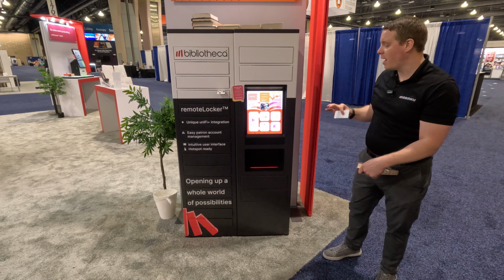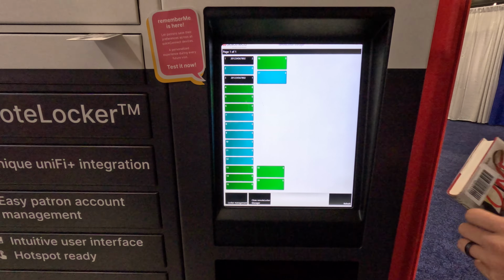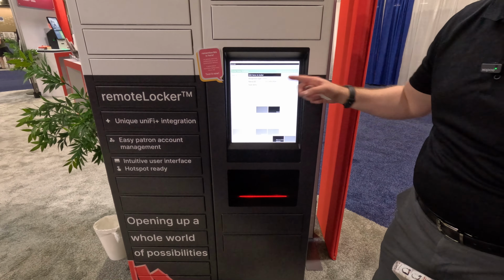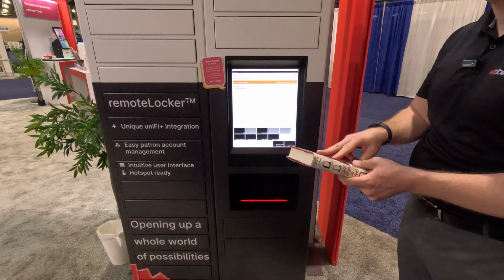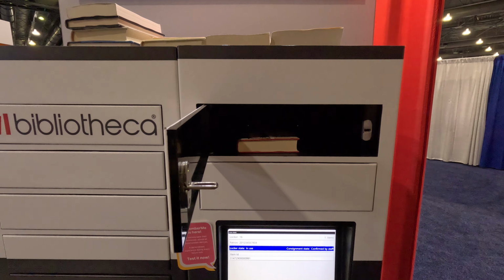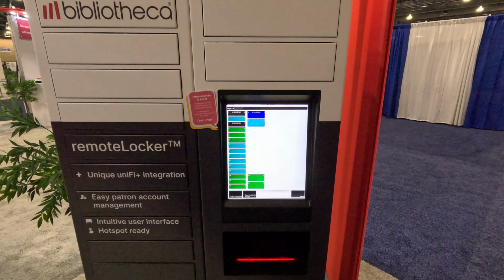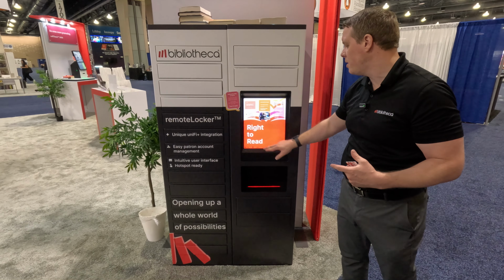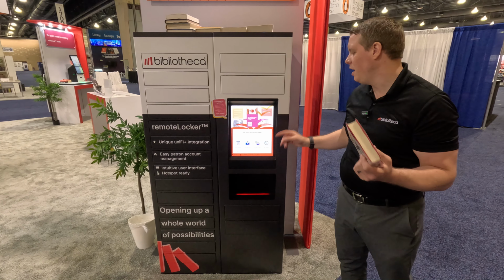remoteLocker | 24/7 Holds, Returns & Borrowing Outside the Library | Bibliotheca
Give your community access to materials beyond the library walls.

In this demo, Mason Humphrey walks through the full staff and patron experience of remoteLocker, Bibliotheca’s modular solution for extending library services to any location, anytime.

With remoteLocker, libraries can:
◽ Offer convenient pickup of reserved items
◽ Enable browsing and on-the-spot borrowing
◽ Accept item returns via return bins or lockers
◽ Display library promotions and recommended titles
◽ Expand reach to underserved neighborhoods or transit hubs